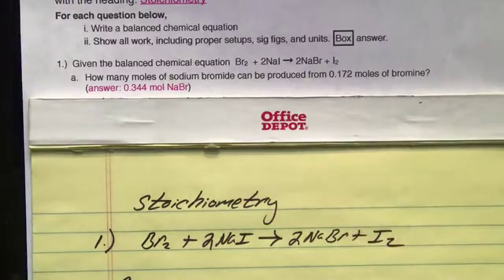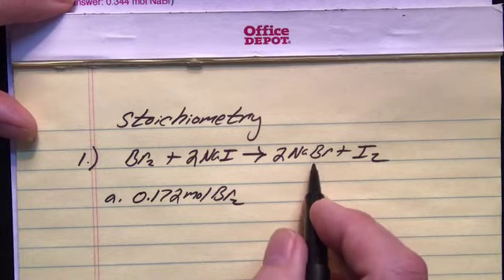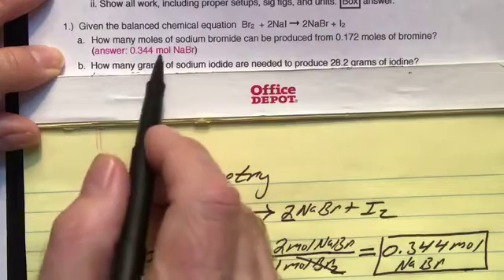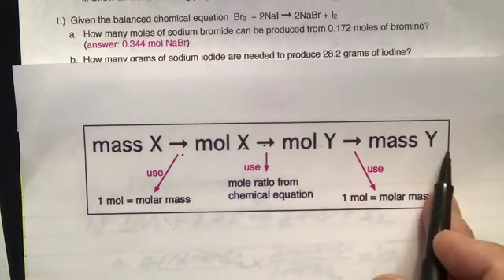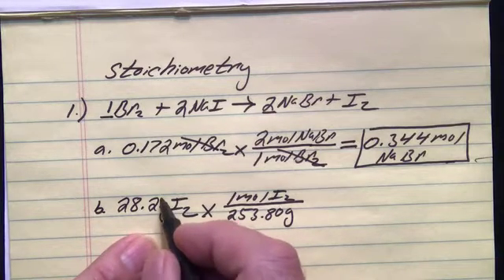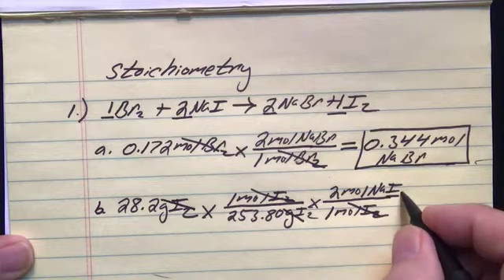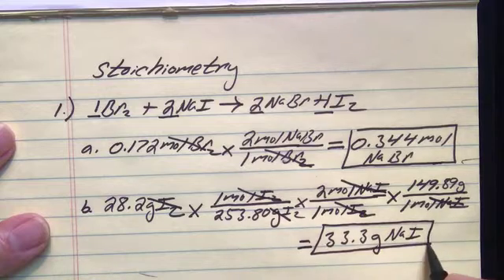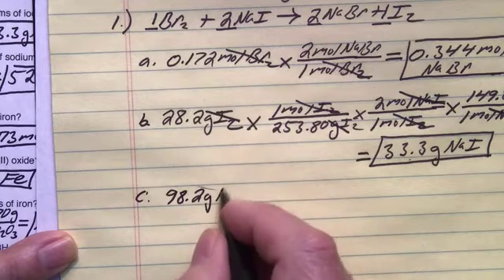Homework Help Stoichiometry